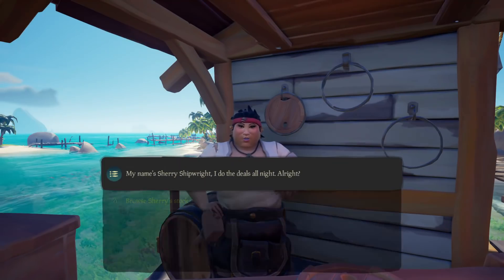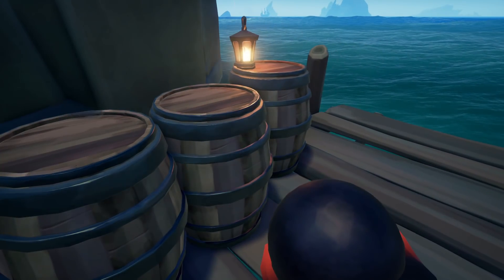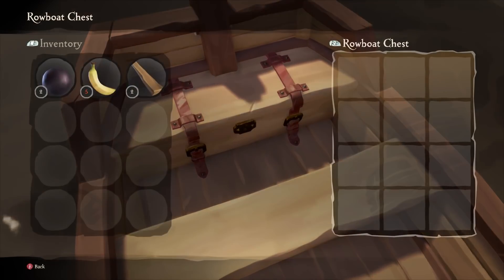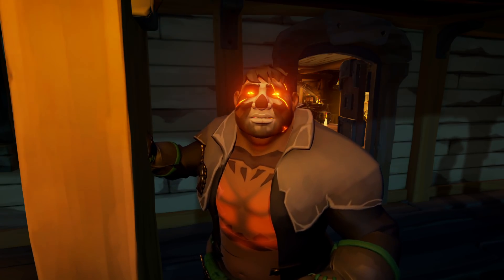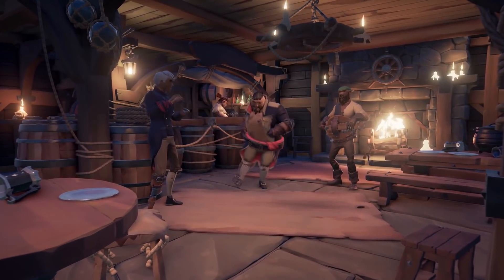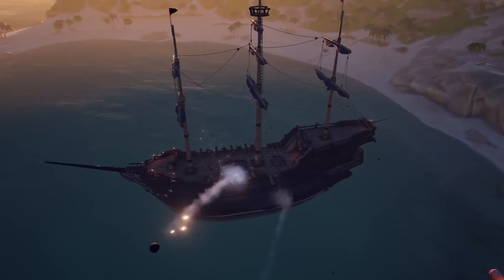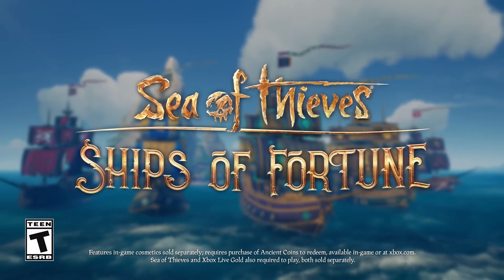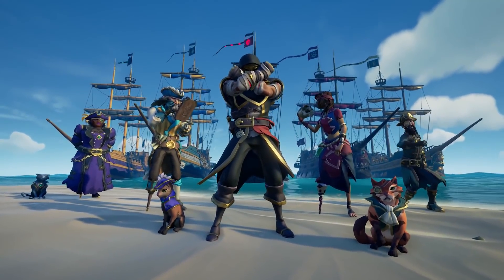10 Quality of Life Changes // Sea of Thieves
10 Quality of Life Changes // Sea of Thieves

Today we're looking at some small Quality of Life changes for Sea of Thieves. In the run up to Season 2, I want to get these little features off my chest before we talk about some meaty content.

These are just my suggestions and are no mean a comprehensive list, so bear that in mind. This week we'll look at ranking the islands and more, so stick around.

I hope you enjoy the video, look out on Sunday for our next video! Thanks again for watching!

Here's some more Sea of Thieves videos if you're interested!